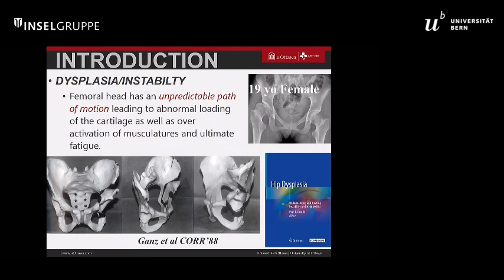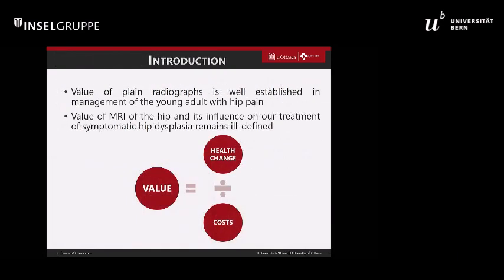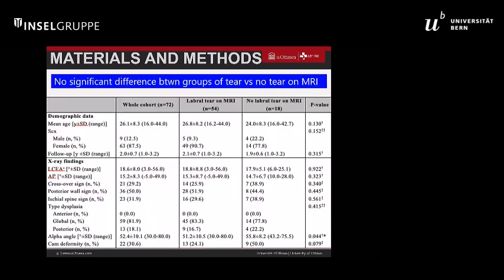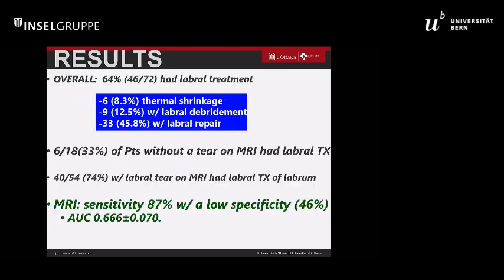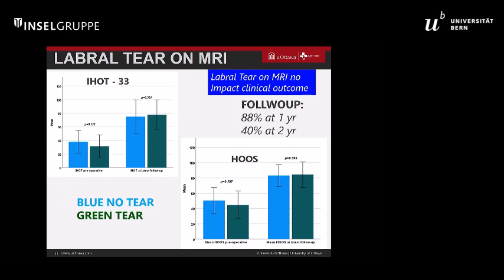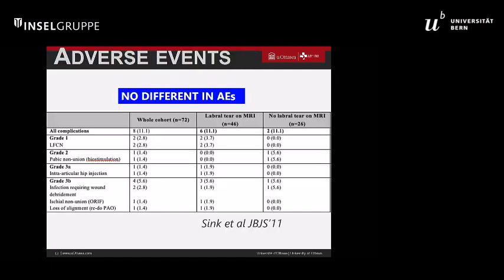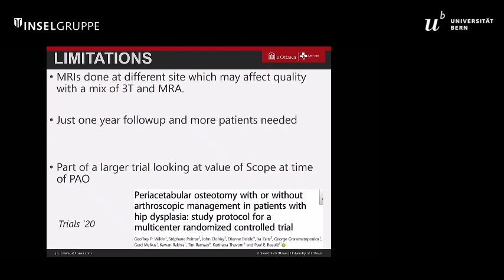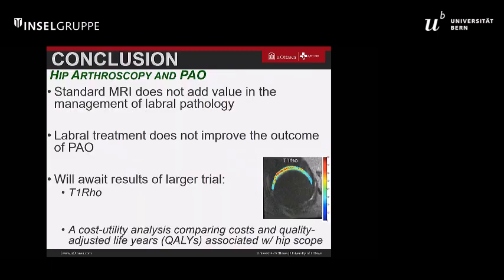The value of the pre-operative MRI in patients undergoing hip arthroscopy... | Paul Beaulé (Se. 2)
What is the value of the pre-operative MRI in patients undergoing hip arthroscopy at the time of the PAO? | Paul Beaulé (Session 2)